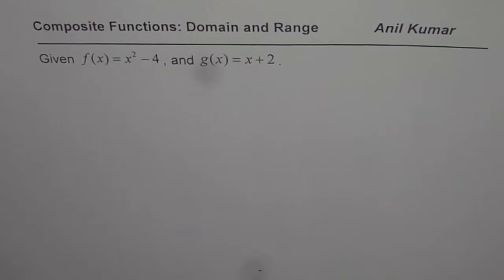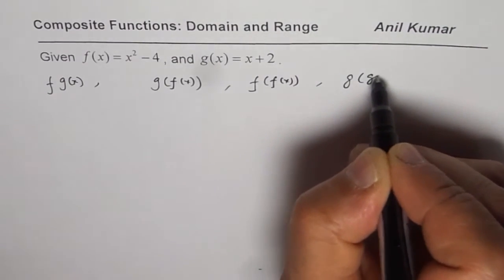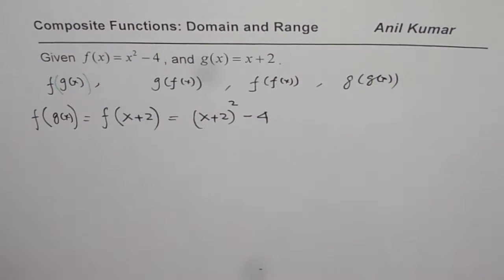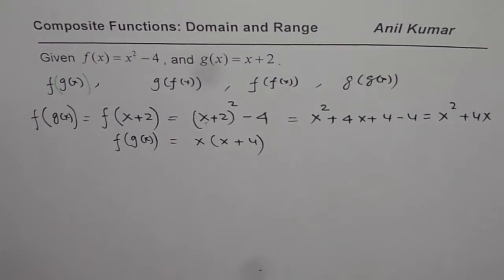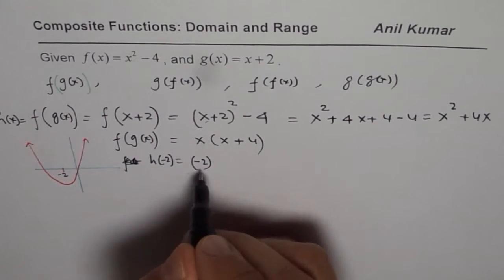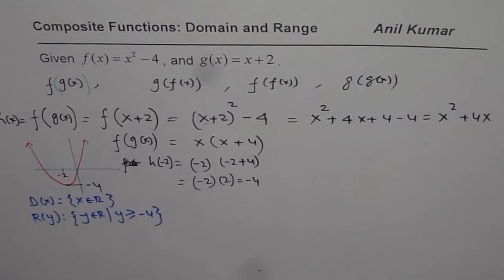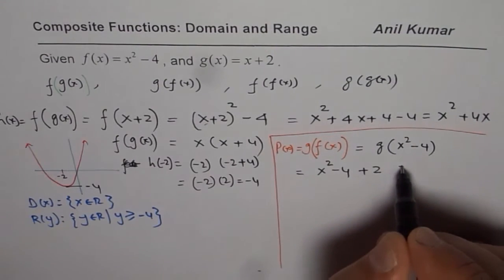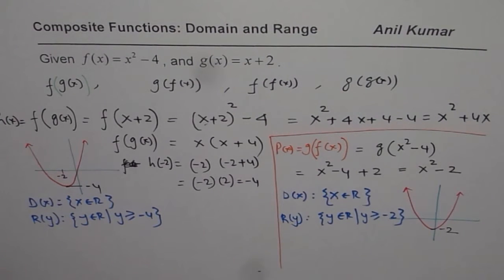Understand Composite Function for Linear and Quadratic